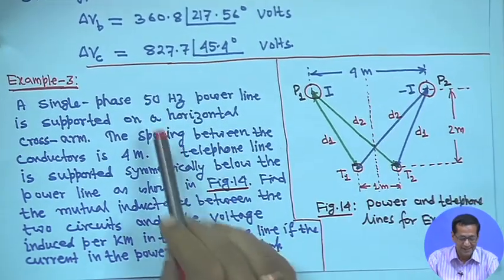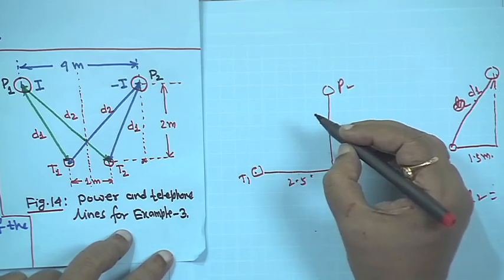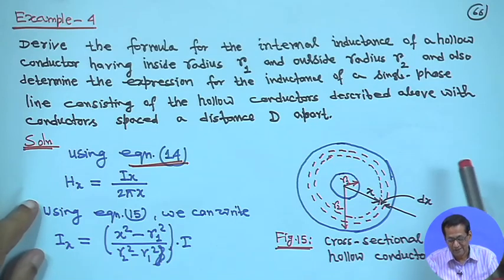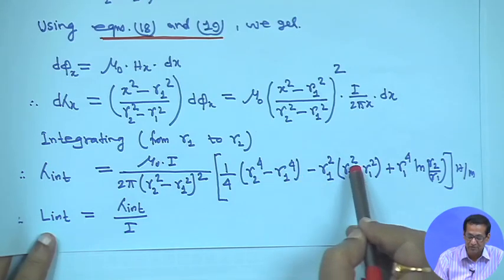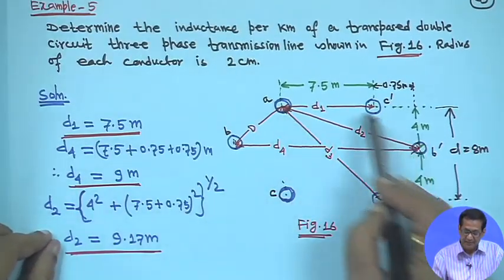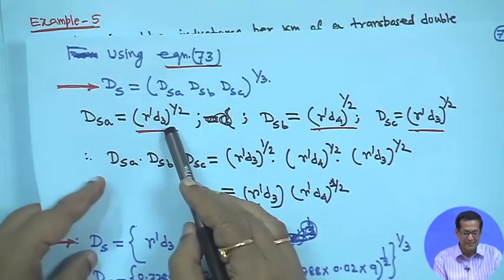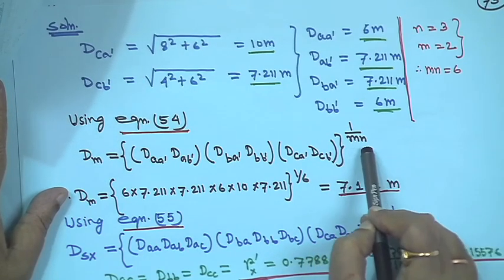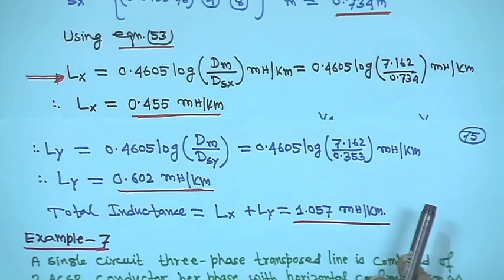Lecture 10 : Resistance and Inductance (Contd.)